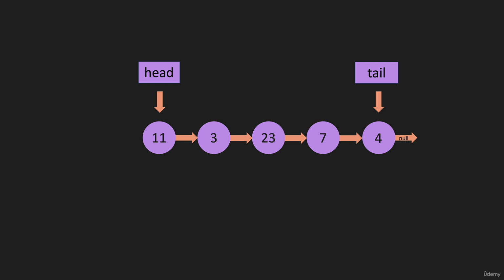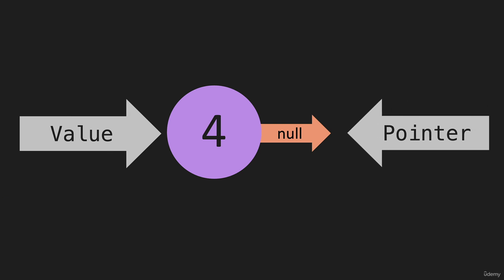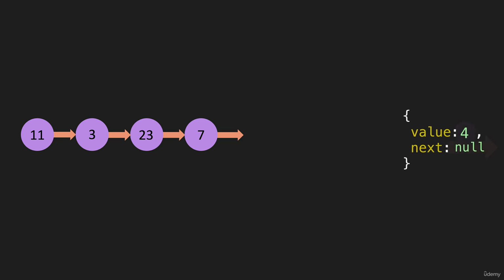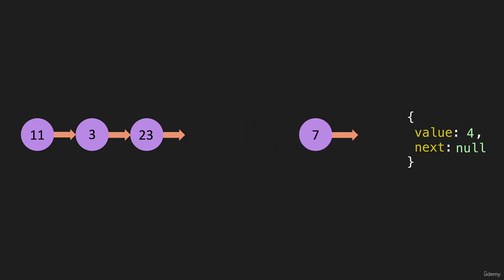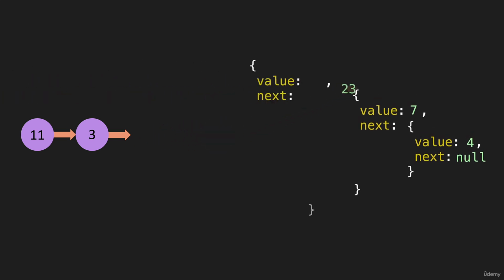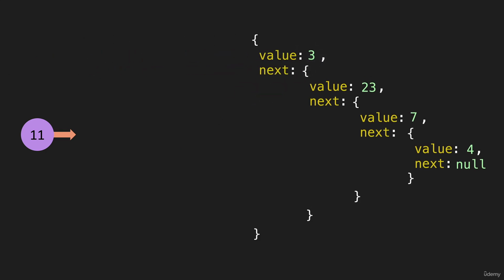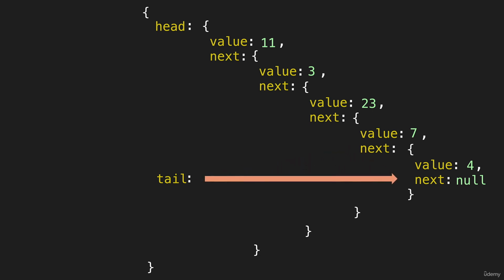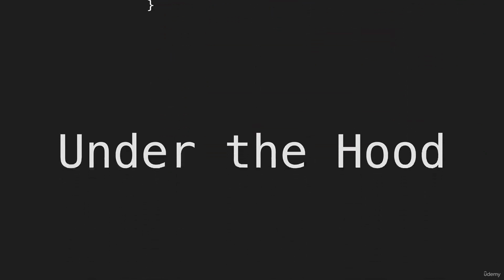019 LL Under the Hood